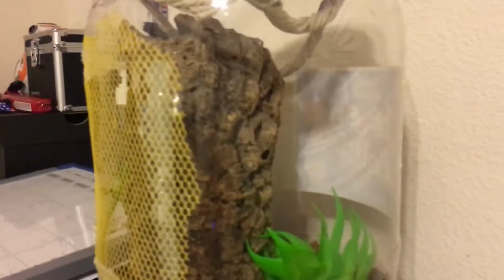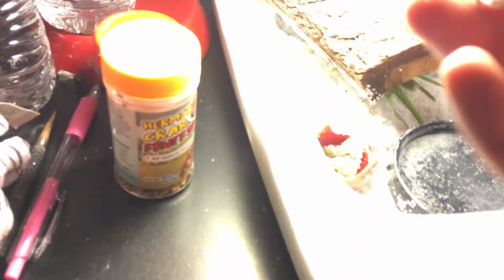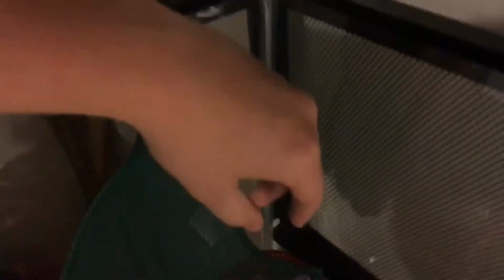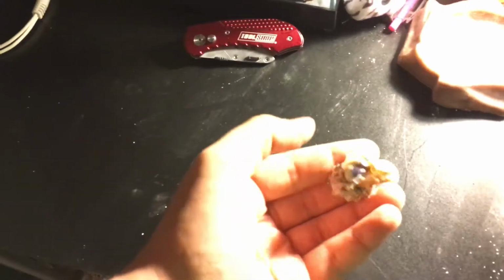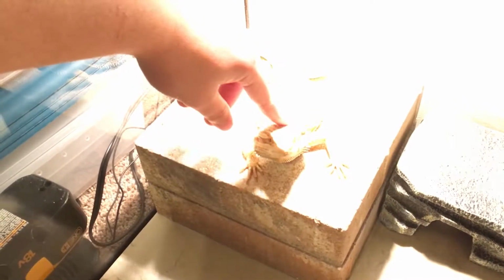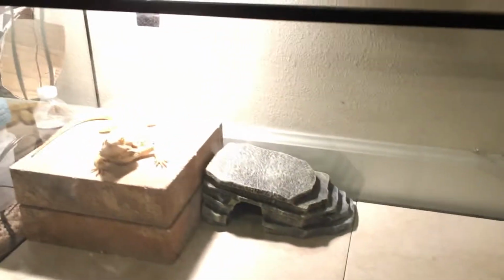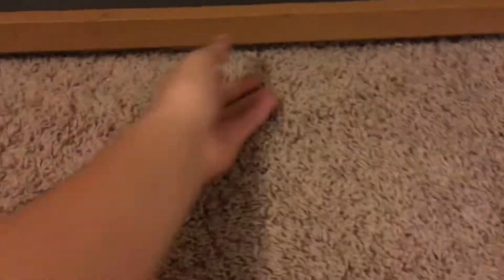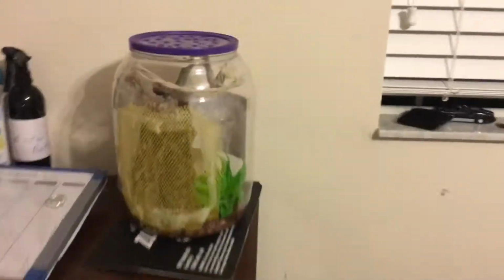New Reptile Room Tour